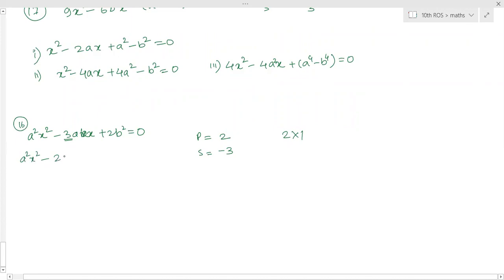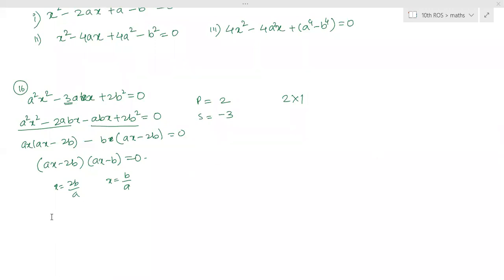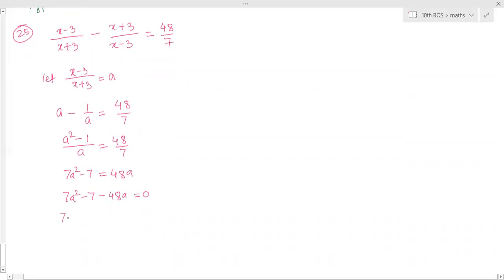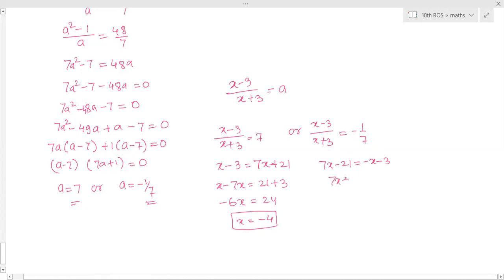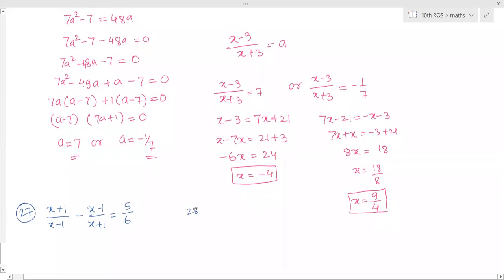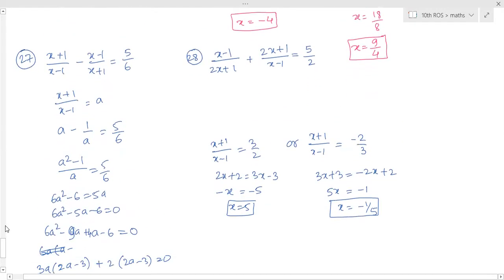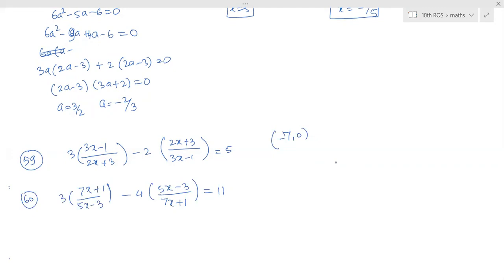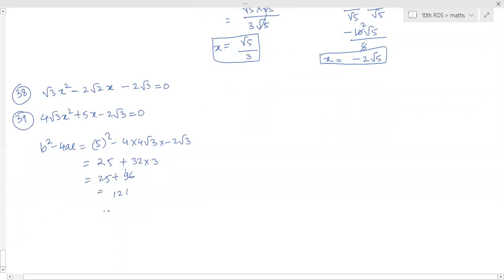10th ROS Maths Quadratic Equations (1st May)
10th ROS Maths Quadratic Equations (1st May)